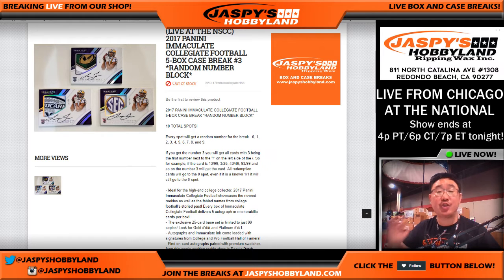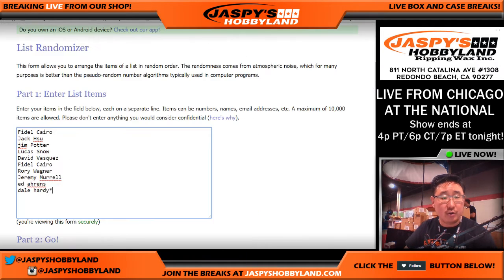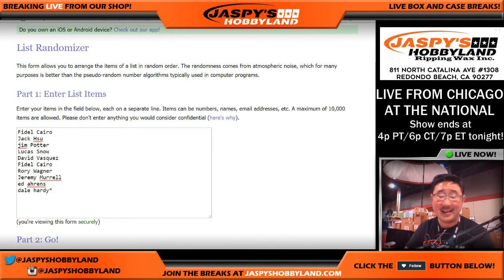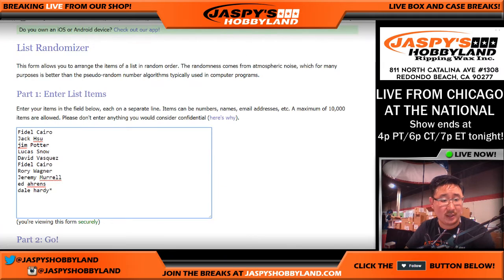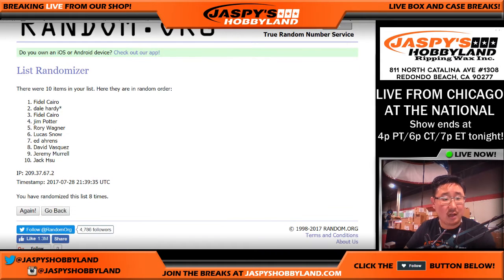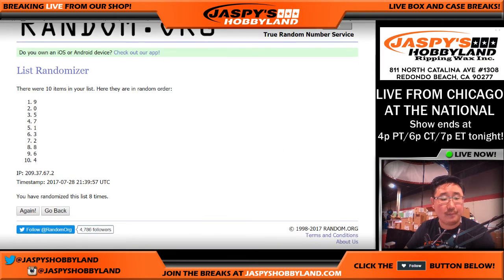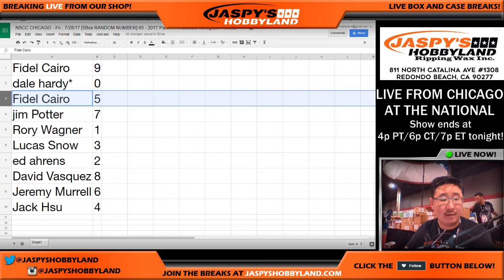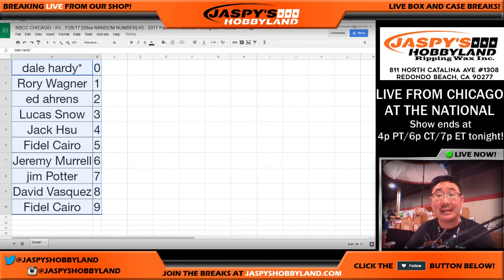NSCC CHICAGO - Fr., 7/28/17 [RANDOMIZER] #3 - 2017 Panini Immaculate Collegiate Football